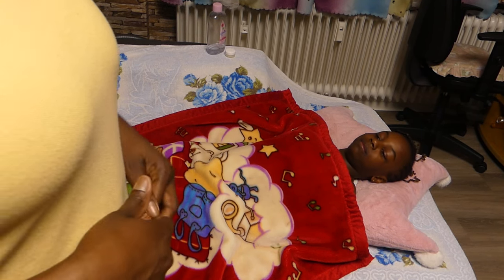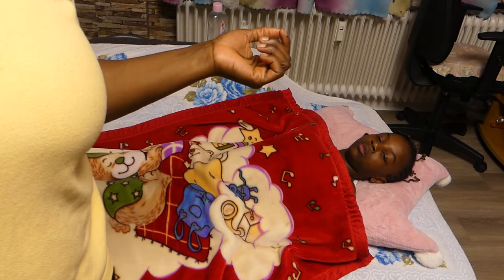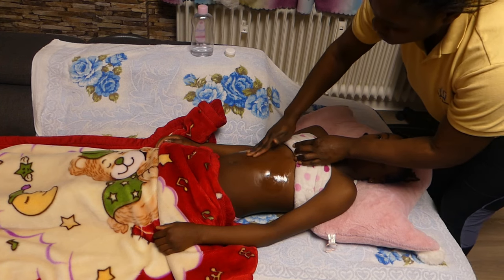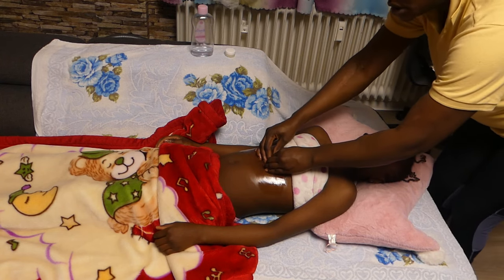UPER ABDOMINAL ( CHILDREN MASSAGE )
HI THERE,
RUB IN CIRCULAR MOTION LIGHLY  UP TO THE RIGHT SIDE TILL  YOU REACH YOUR  RIB BONES.  IT HELP  RELIVE SYMPTOMS OF TIGHTNESS, PRESSURE,  CRAMPING, & BLOATING